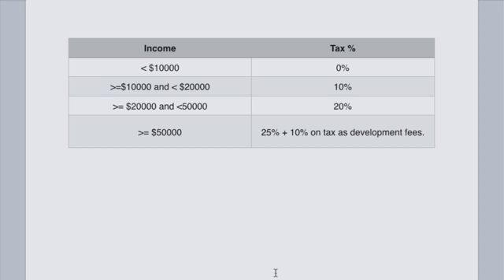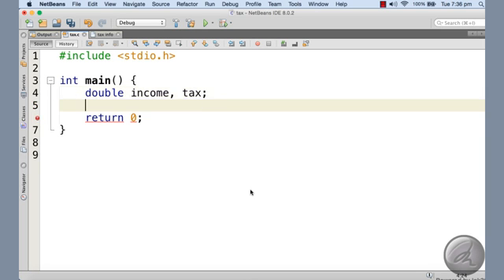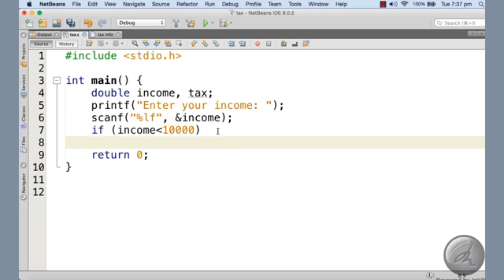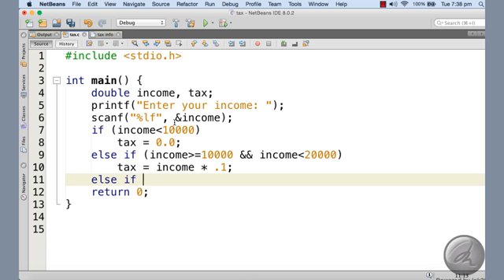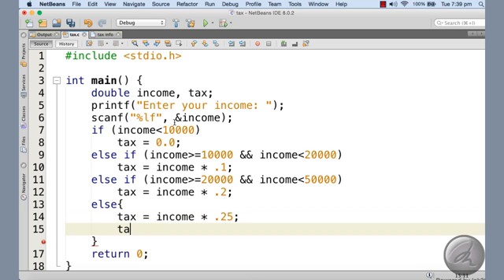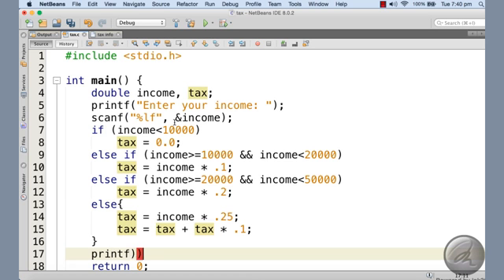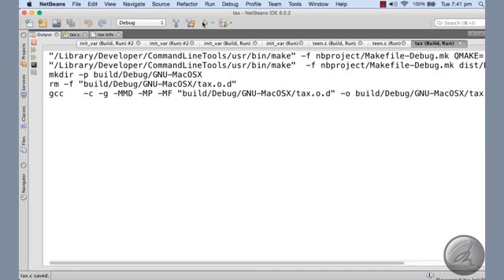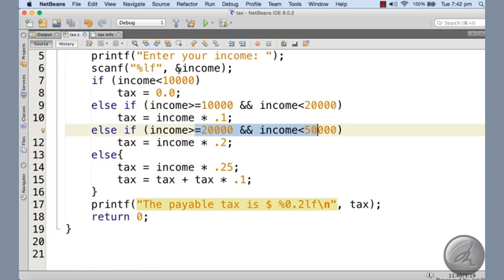[C Tutorial For Beginners]:24 Another programming example on if else if, this will help you more